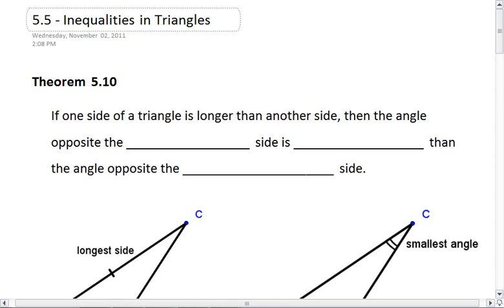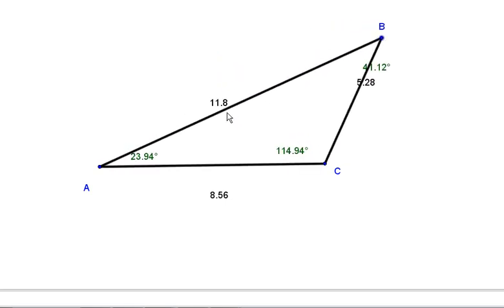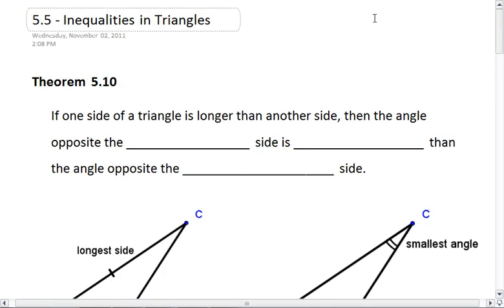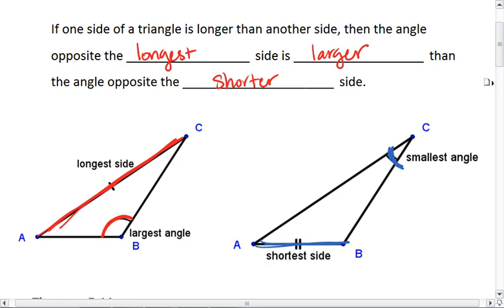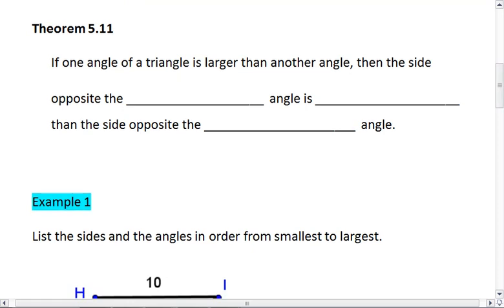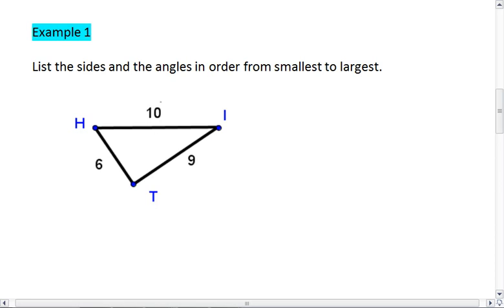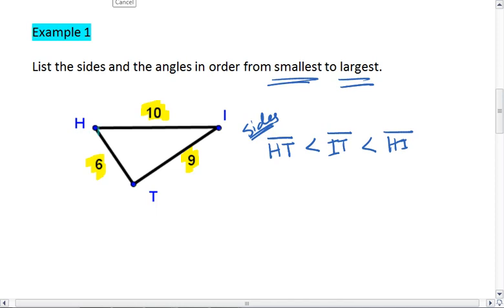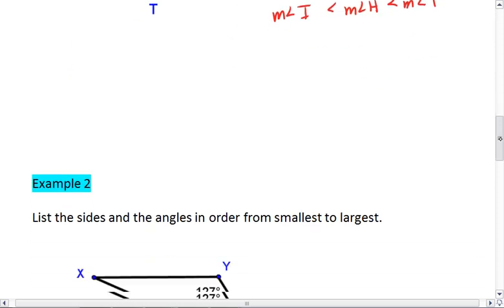5.5 (1 of 4) Inequalities in Triangles.mp4